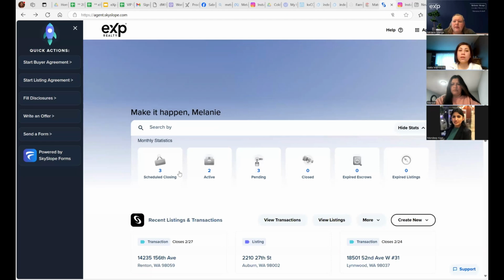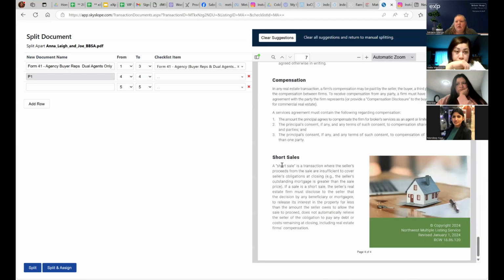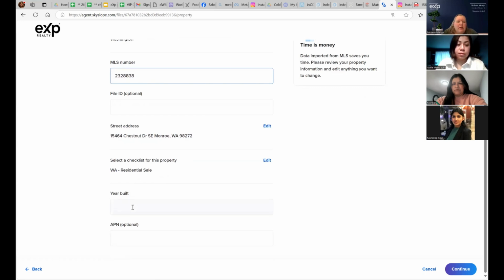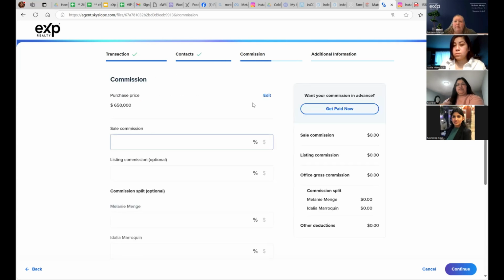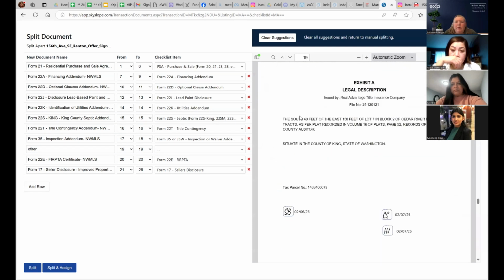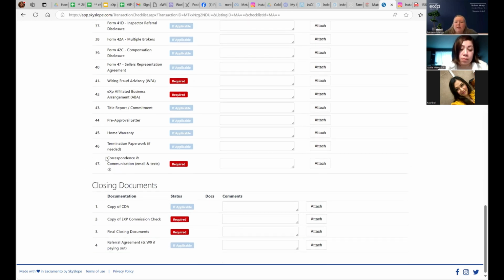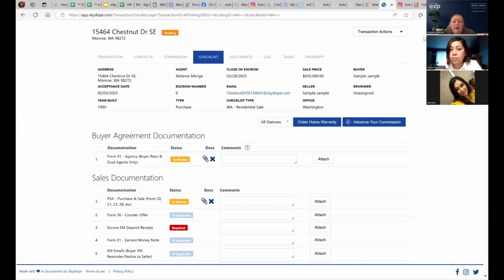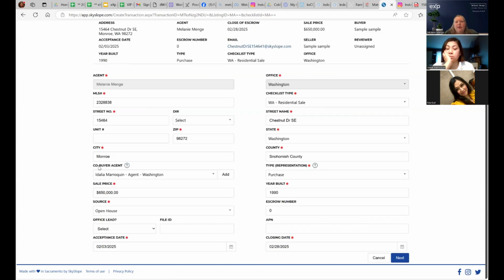How to Skyslope.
New to eXp?  Signed contracts need to be uploaded into Skyslope within 2 days.  Here is how to Skyslope.  Using a BBSA and PSA.  Listings are very similar.  Ask me questions below.

0:00 Opening Buyer Skyslope file and uploading BBSA.
6:00 Offer accepted!  Converting to actual buyer file
12:30 Uploading PSA into skyslope - split & assign the documents

Melanie Menge is a managing broker with eXp Realty specializing in acreage properties in King & Snohomish counties, WA and training new real estate agents.